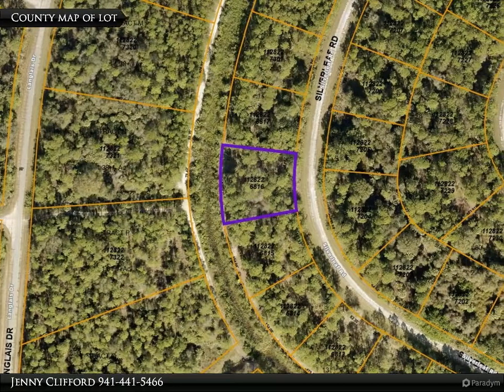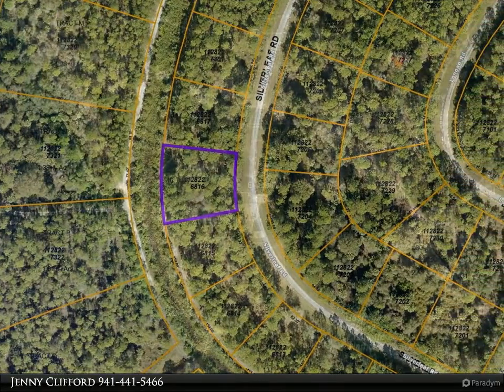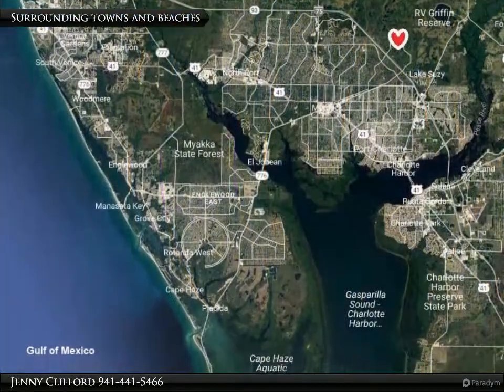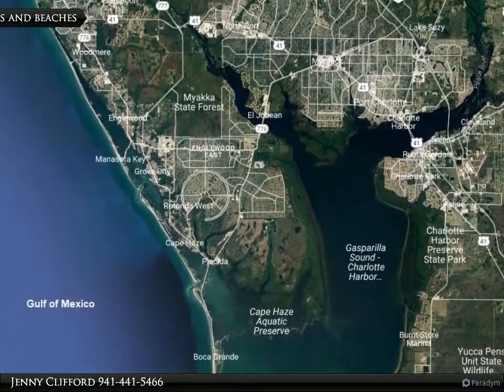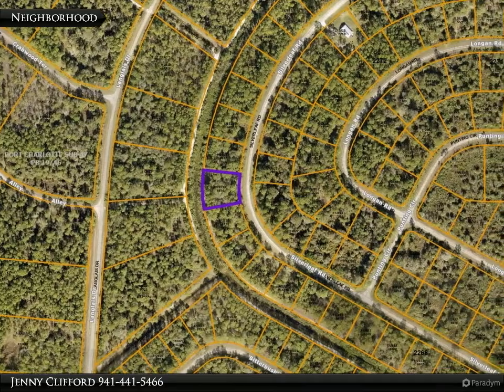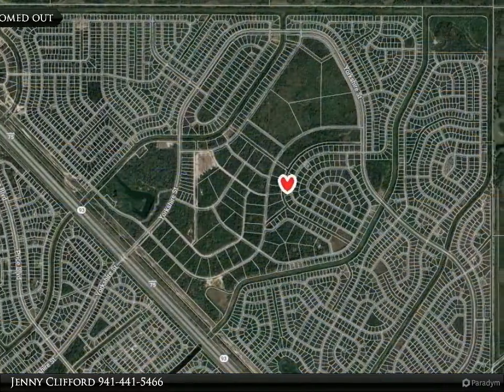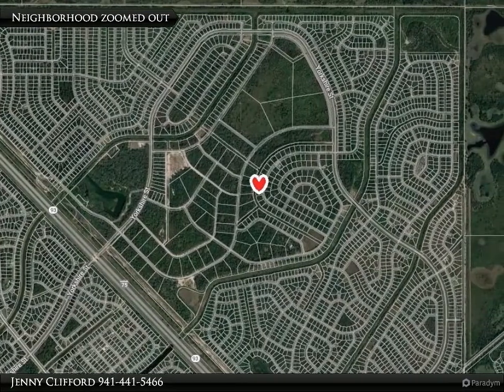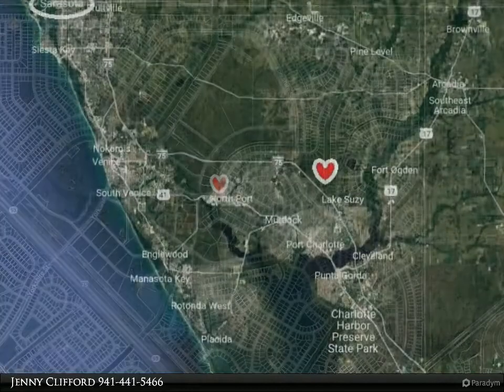Oversized .47 acre lot for sale in growing North Port!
Lot 16 Block 2268 Silverleaf Road
$15,000, 20,295 SF, MLS# D6121728

Check out this private, oversized lot, almost 1/2 an acre, in preferred flood zone X in growing North Port! This property is zoned RTF for multi-family use and is ideal for future construction or investment. This section of North Port, East of I-75 has increased in value quickly and is waiting for your development! North Port is located just East of the pristine Gulf beaches on Manasota Key in Englewood and is centrally located in between Sarasota and Fort Myers.

Jenny Clifford
Keller Williams Realty Gold